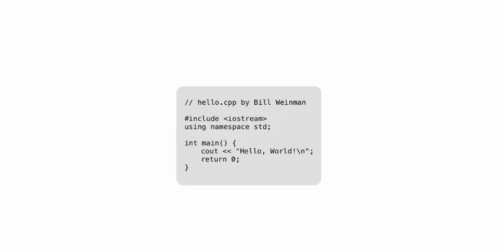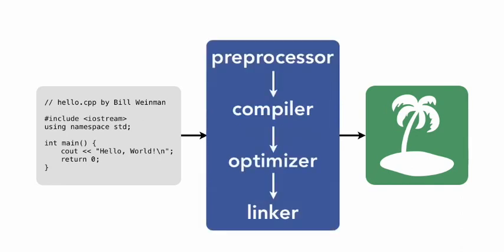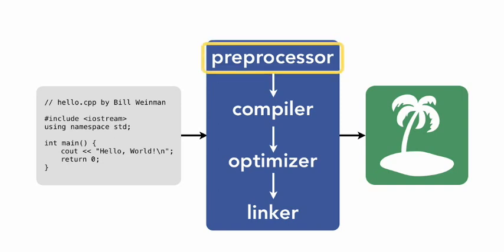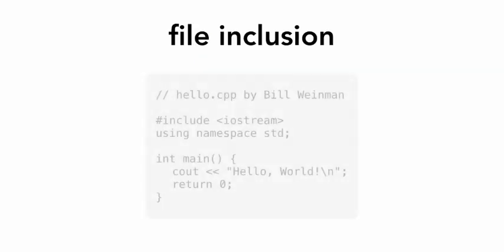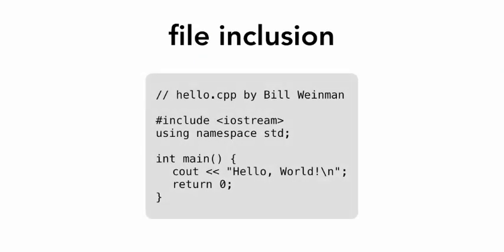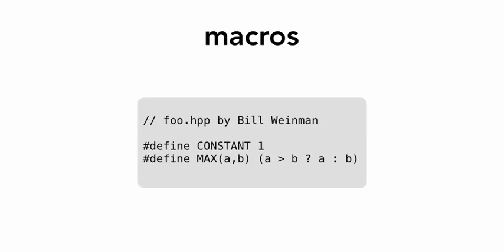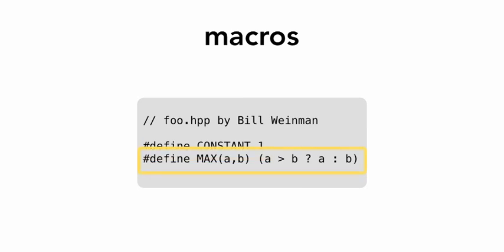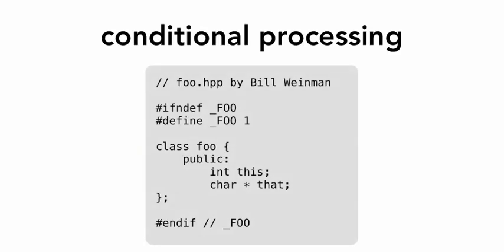029 C preprocessor